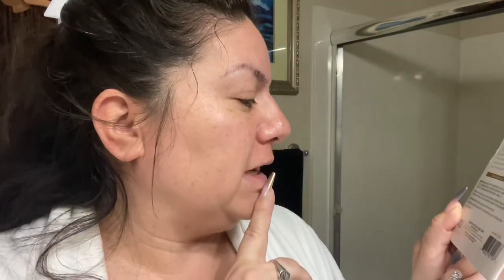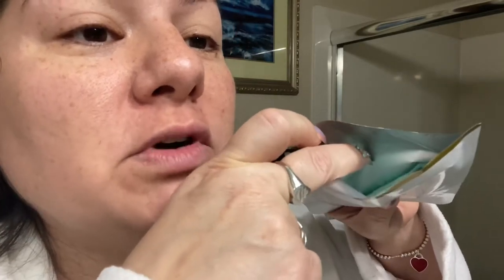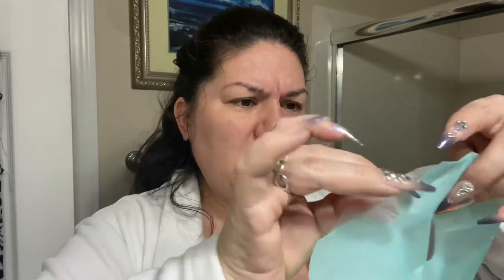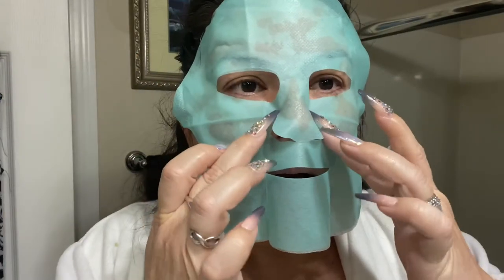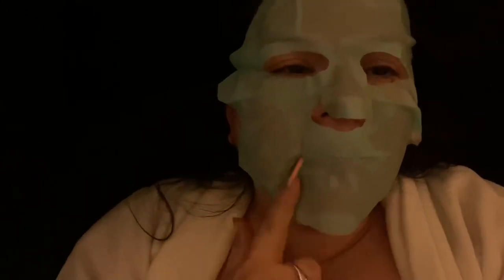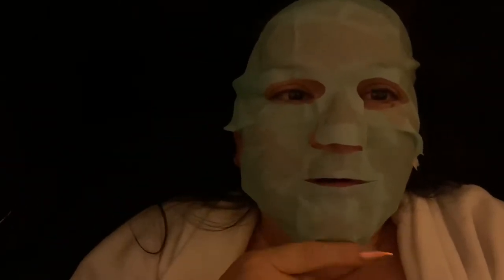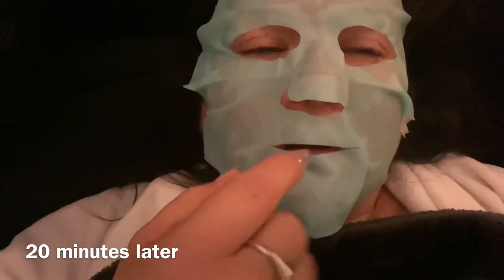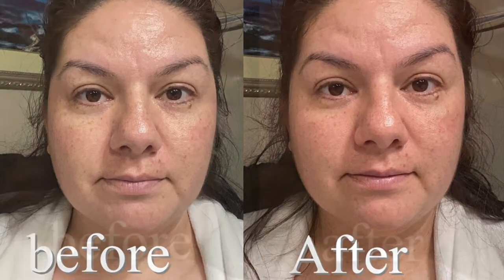BEE VENOM PLUMPING Mask vs COLLAGEN Mask by Global Beauty and Miss Spa.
Miss Spa Bee Venom Facial Sheet Mask Set,
Anti-Aging and Anti-Wrinkle Skin Care for Women, Soothing and Nourishing, 4-Pack

DESCRIPTION:
All the benefits with none of the sting! Packed with antioxidants, bee venom helps to boost the production of natural collagen and elastin and stimulate the healing process. Bee venom hydrates, nourishes and soothes skin and is beneficial for fine lines and wrinkles.
Convenient sheet mask format takes the mess out of masking. Simply apply to clean skin for 20 minutes, remove, and pat excess serum into skin. No need to rinse!

(package design may vary)

Global Beauty Care Collagen Spa Anti Aging Treatment Mask For All Skin Pack of 5
Product description:
Global Beauty Care Premium Collagen Spa Treatment Mask is an effective facial skincare therapy designed to improve the health and appearance of your skin. Our moisture-rich formula contains Collagen proteins and essential fatty acids. These ingredients help revive skin elasticity and minimize the appearance of fine lines wrinkles and crow’s feet. They help to lift firm and tone your skin. Just one treatment will leave your face feeling smoother and softer looking younger and more radiant.

I give honest and direct opinions and feedback about all beauty products on my channel. So welcome if you are new to my channel and if not new welcome back. I hope you enjoy watching my videos.
Love,
Christina Marie